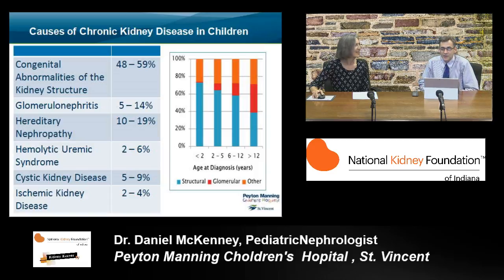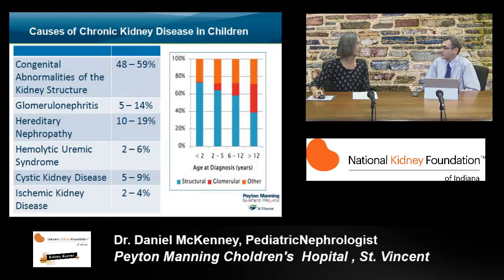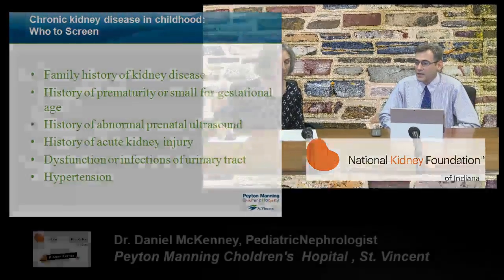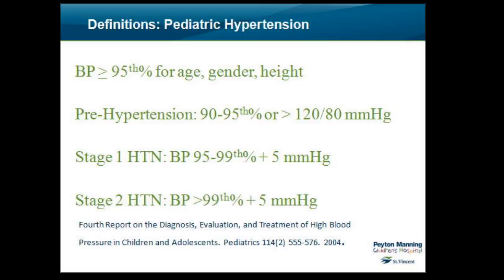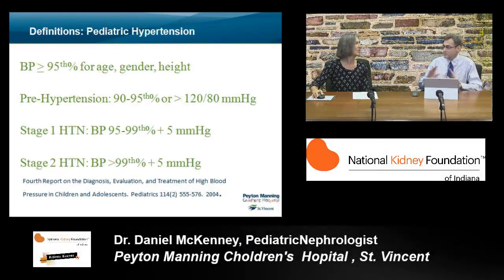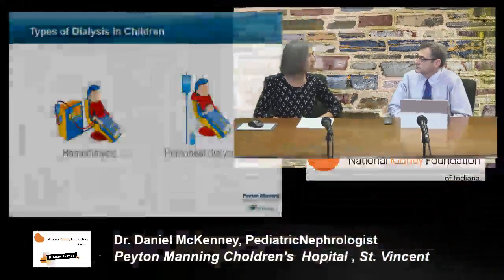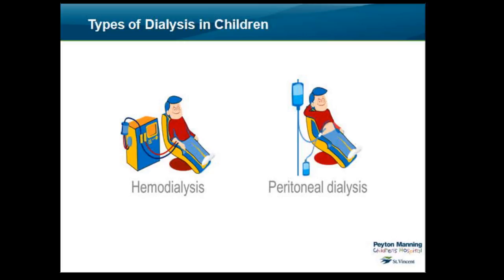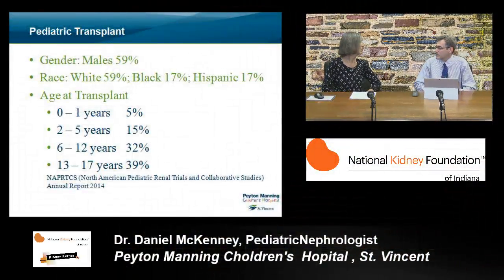Kidney Korner with Dr. Daniel McKenney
Kidney Korner with host Dr. Wendy Kindig. Her guest is Dr. Daniel McKenney, Pediatric Nephrologist from Peyton Manning Children's  Hospital , St. Vincent. Also Beth Johnston, Nurse Practitioner, Riley Hospital and Tricia Behringer, NKFI Camp Director talk about Camp